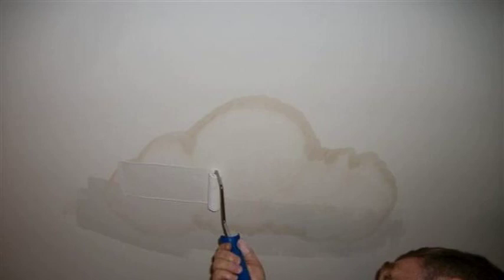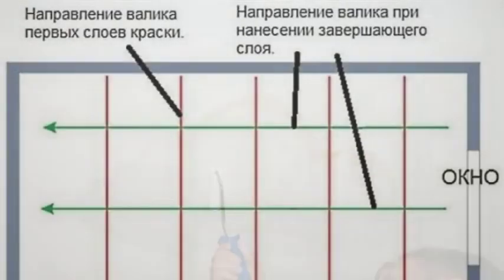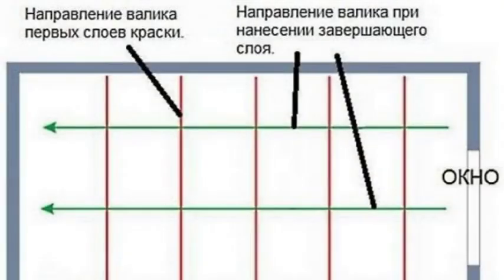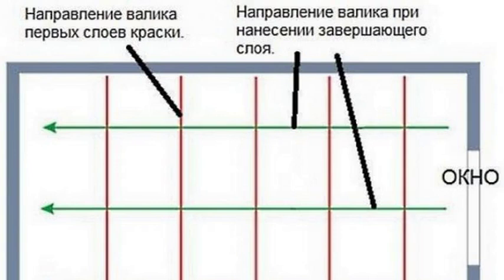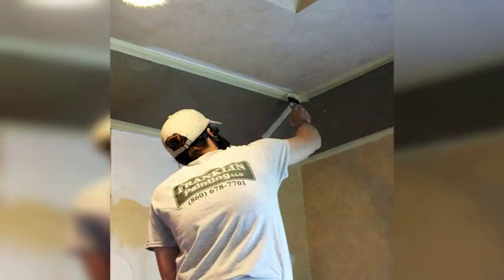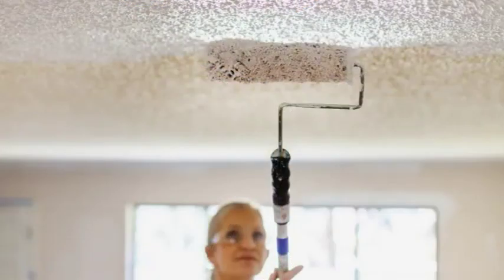Mistakes when painting the ceiling: causes of stains and streaks, ways to eliminate them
Ceiling Painting Mistakes

Ever wondered why your freshly painted ceiling looks streaky or has weird stains? This video breaks down the common mistakes that lead to these problems and shows you how to fix them! Learn how to avoid drips, roller marks, and uneven coverage for a perfect, smooth ceiling every time.